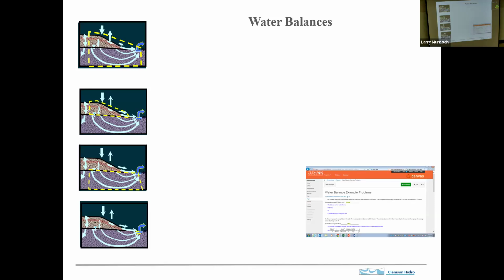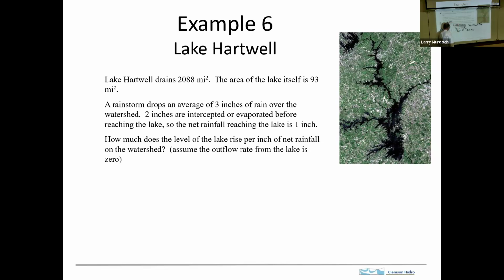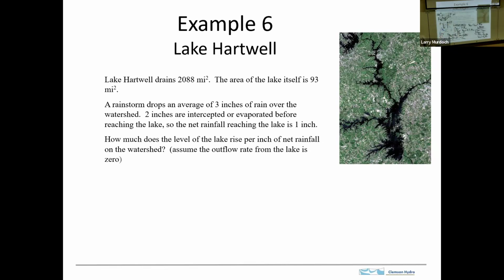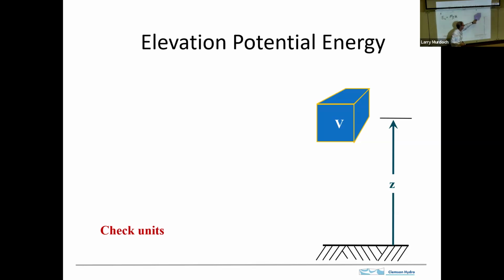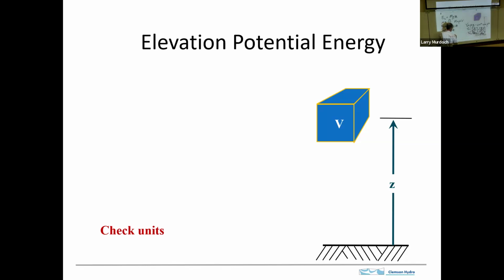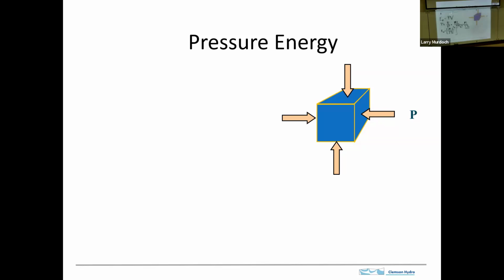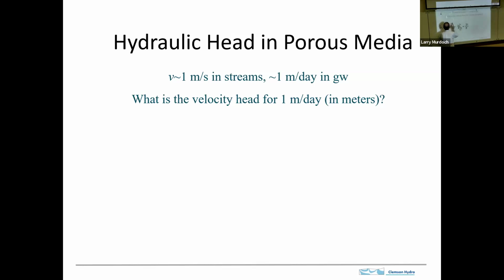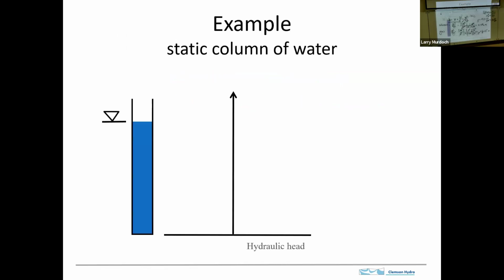Hydraulic head and Water balance example 4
Class 4 in Groundwater and Contaminant Transport